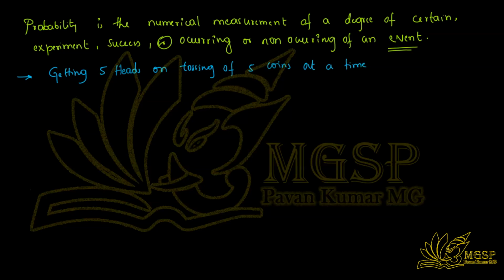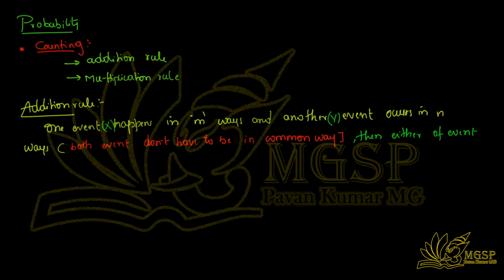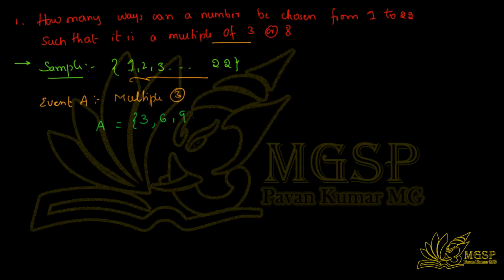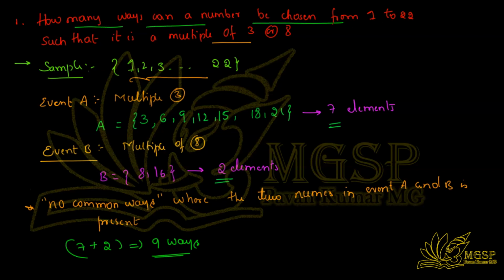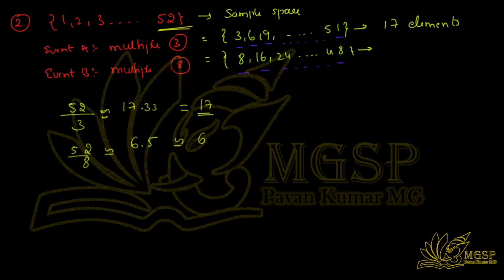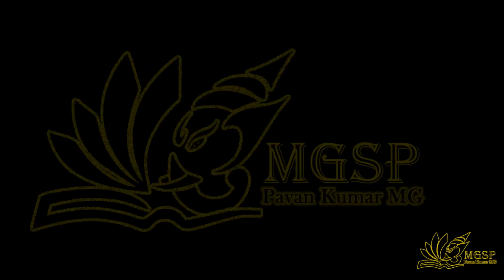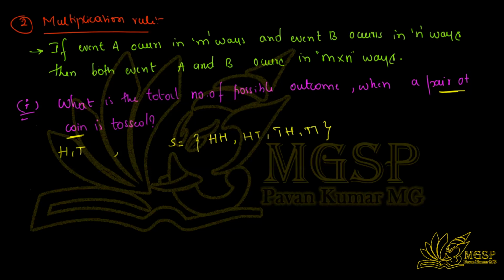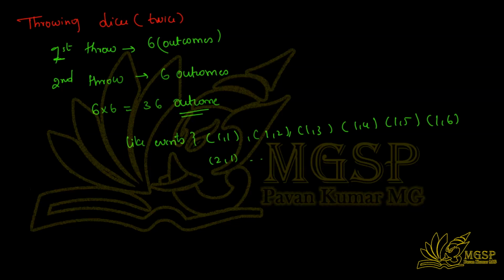Assistant Professor Physics Section 2 | Important Concepts for KSET 2023 exam Physical Science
This is sample video,
Link for complete course.
Note:-  Contacted candidates gets the register link for the course.